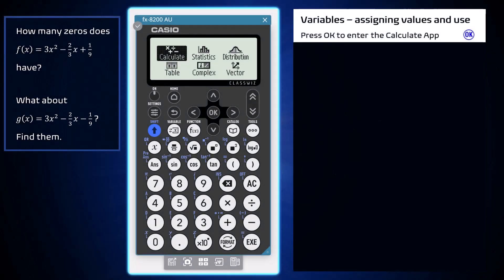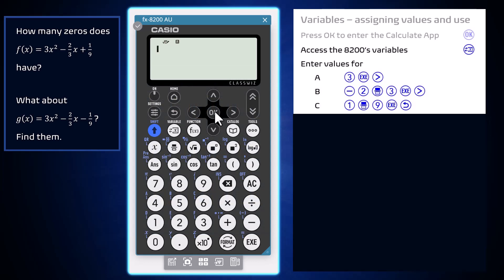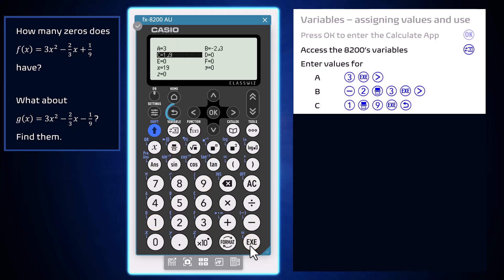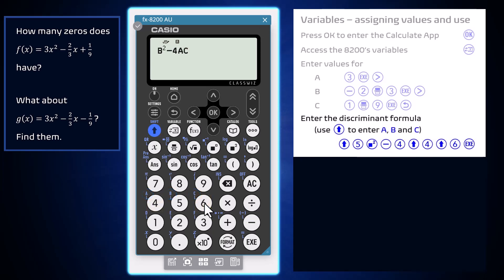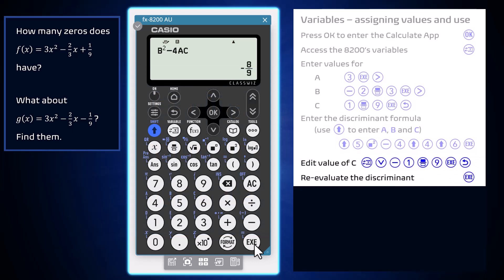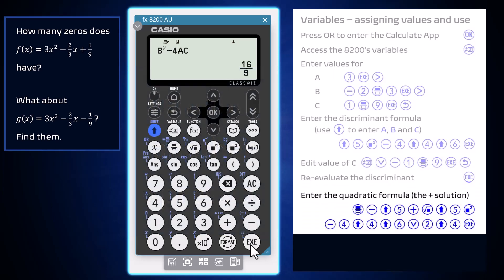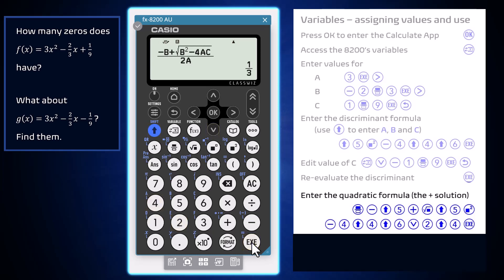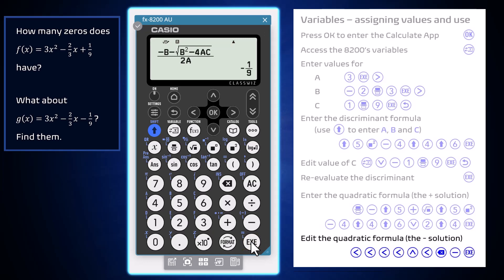How to assign and use variables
For some mathematical processes, it's useful to assign variables to evaluate expressions. This short video takes you through how to assign and use variables on the fx-8200 AU.

Included are sections on assigning values to variables, evaluating an expression, editing the value of a variable, evaluating another expression, and editing an expression.

Chapters:
Assigning values to variables: 00:27-01:09
Evaluating an expression: 01:10-01:47
Editing value of a variable: 01:48-02:19
Evaluating another expression: 02:20-02:53
Editing an expression: 02:54-03:28